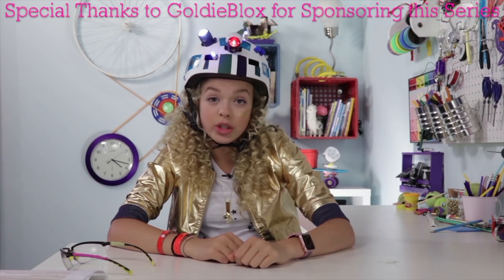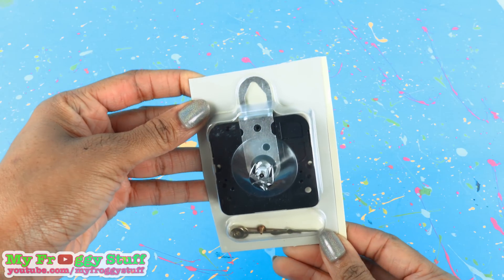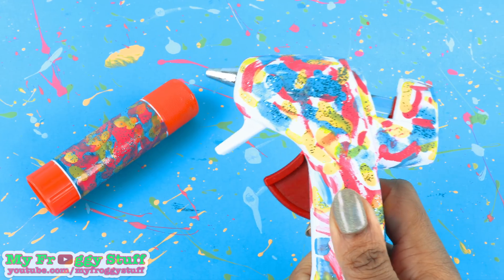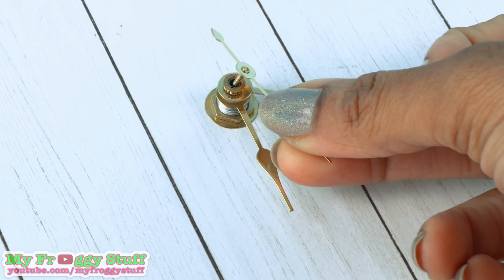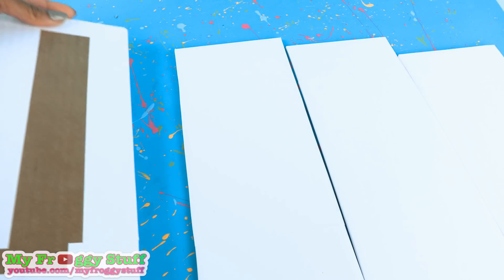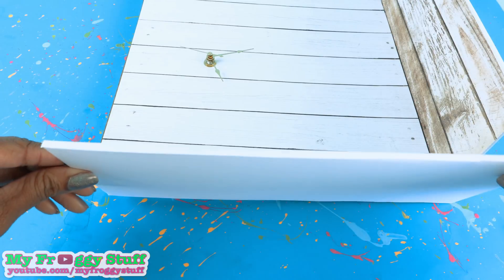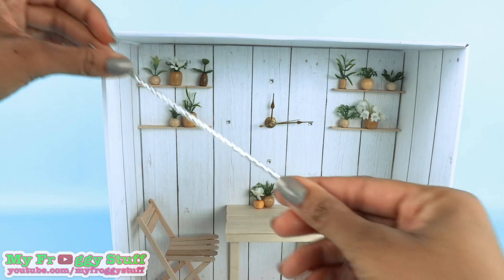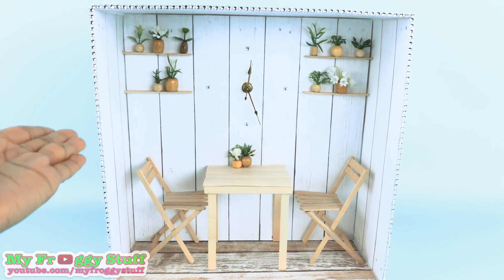DIY - How to Make: WORKING Clock DollRoom | GoldieBlox & My Froggy Stuff s. 6/7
We've got an ALL NEW Series of videos called HACK ALONG with GoldieBlox!! Where we collaborate with our besties from GoldieBlox to create Fabulous STEM inspired crafts for your Dollhouse! We Hack Along with GoldieBlox in another Fabulous episode! ! We Hack Along with our Besties at GoldieBlox for another Fabulous S.T.E.M. inspired Craft! Looking for a new clock for your Bedroom??  Make this awesome Clock DollRoom instead!!  This craft combined a REAL working Clock PLUS storage for your Dolls and makes for a great Doll Photography area!